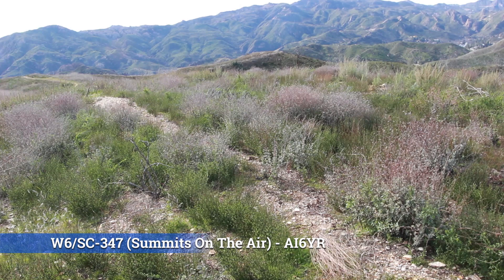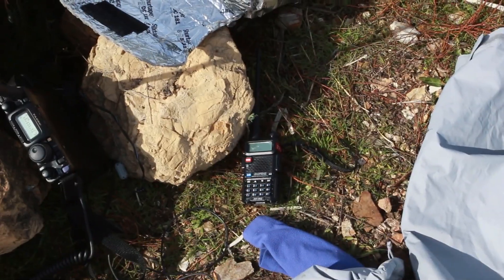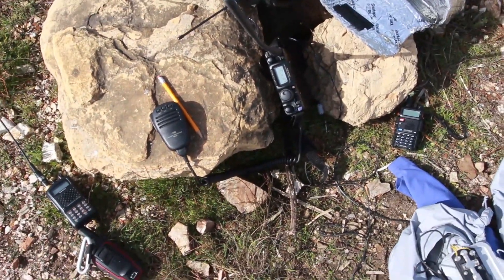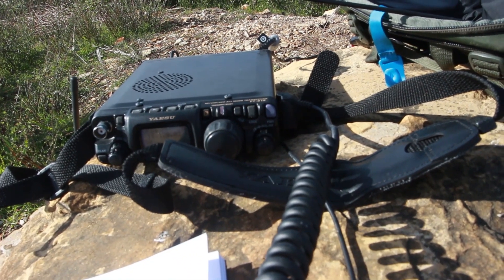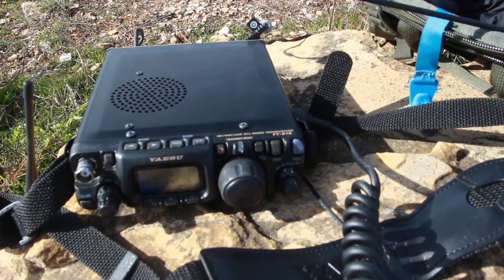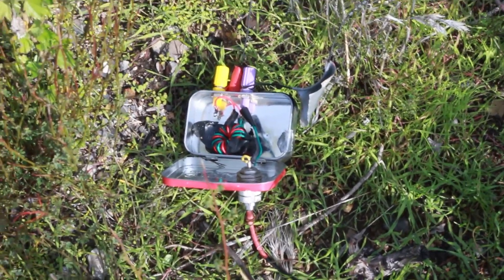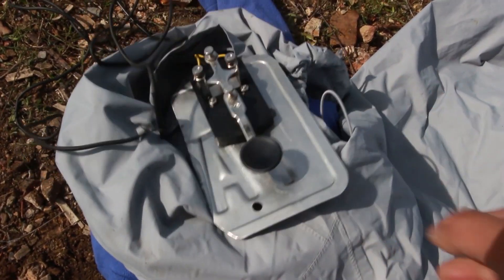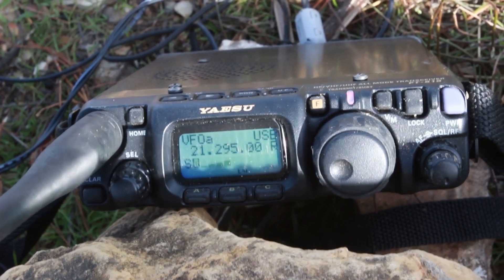Summits On The Air Activation W6/SC-347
A quick look at a Summits On The Air Activation of a small hill near my QTH, W6/SC-347 (near Malibu Creek State Park, in DM04). Best contact was on 17m to Toronto, Canada.